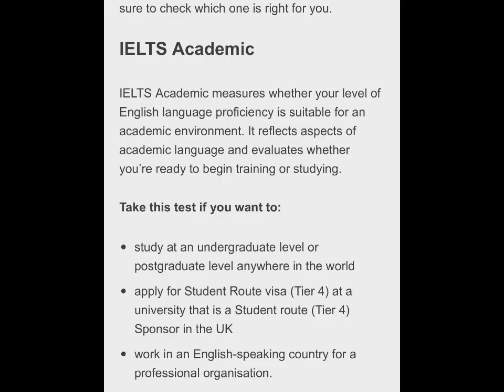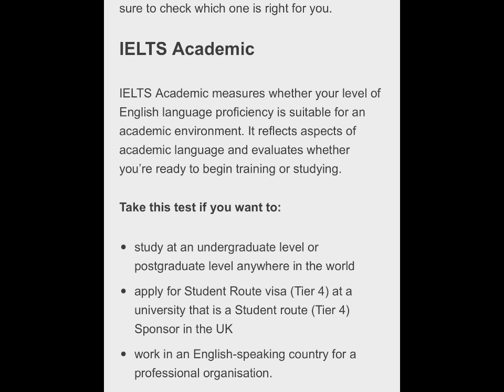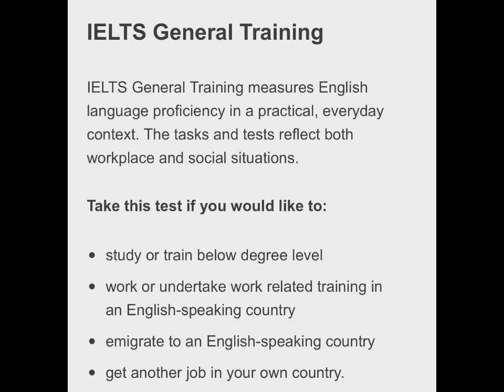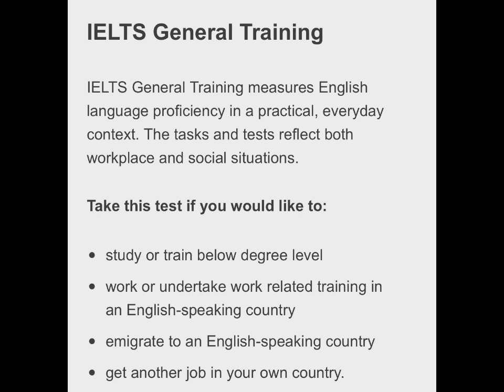FAQ’s about IELTS